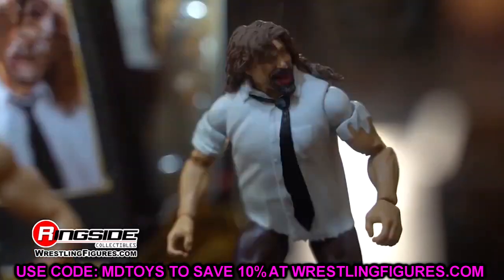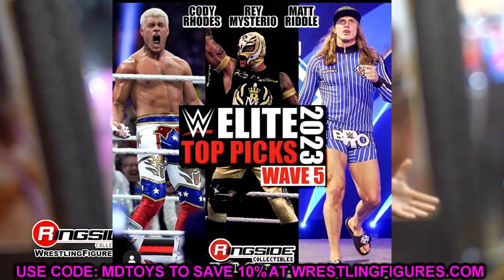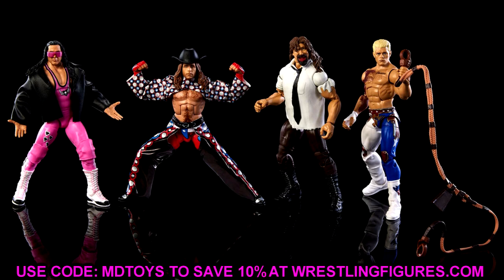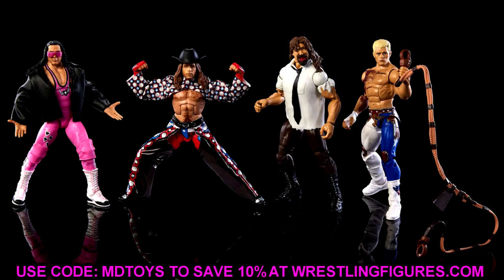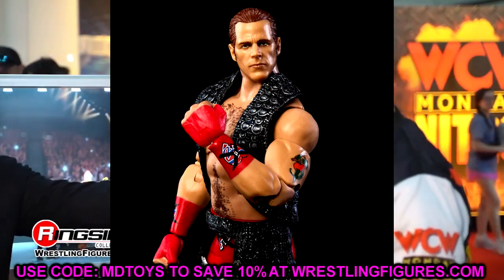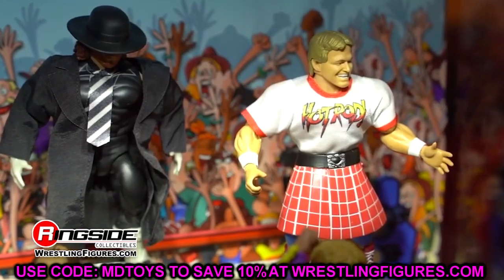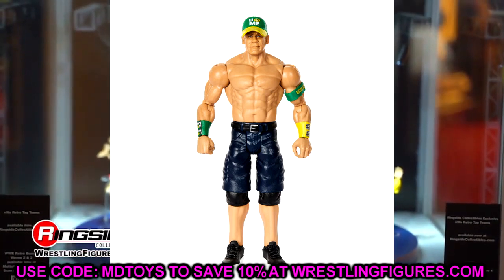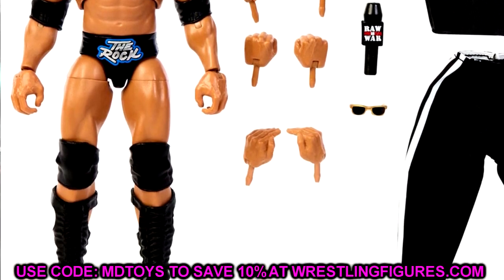NEW WWE ACTION FIGURE IMAGES 2023! HORRIBLE ULTIMATE EDITION!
In this video, MDT My Damn Toys is reacting to NEW WWE action figure images for 2023!